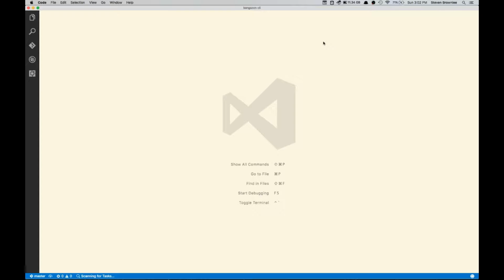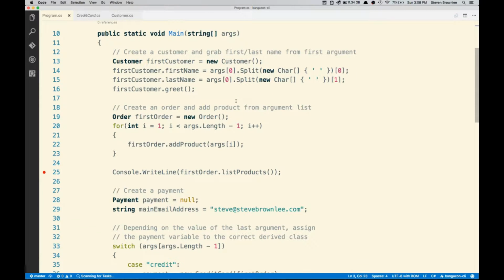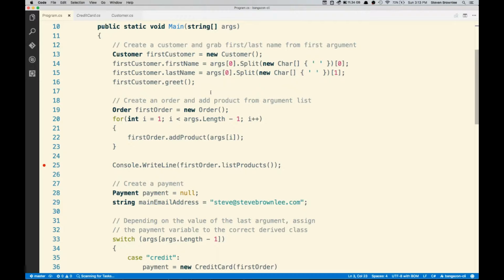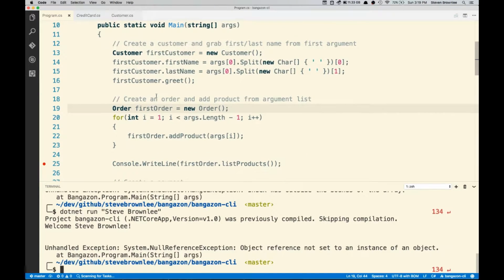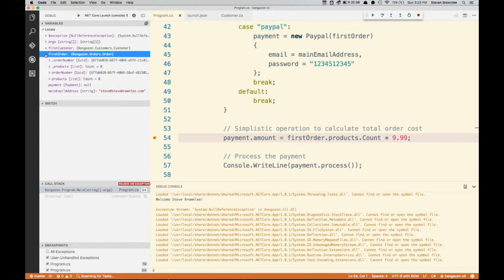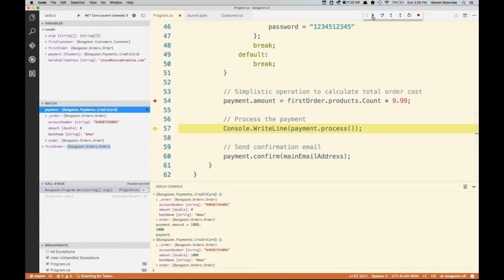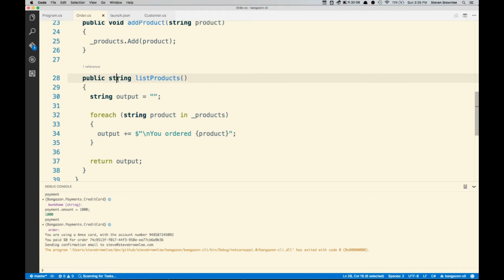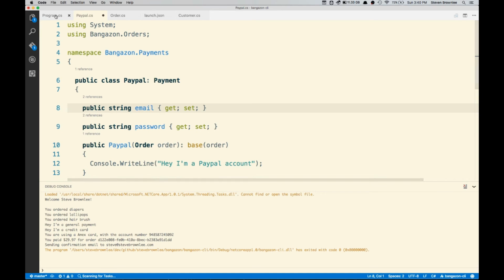Using Visual Studio Code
This Nashville Software School Learning Team video shows C# students the basics of using Visual Studio Code. Students will learn some of the more common keyboard shortcuts they will need, how to use the debugger, and some more basics of the C# language.